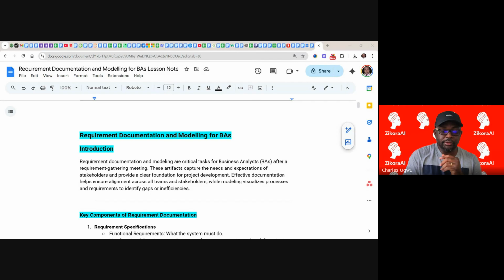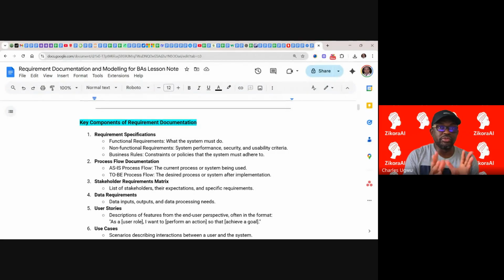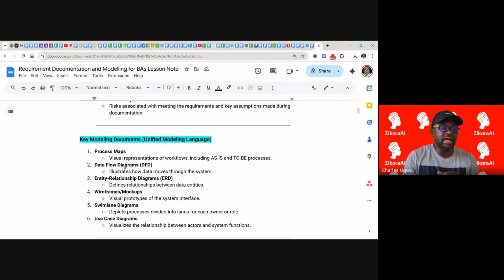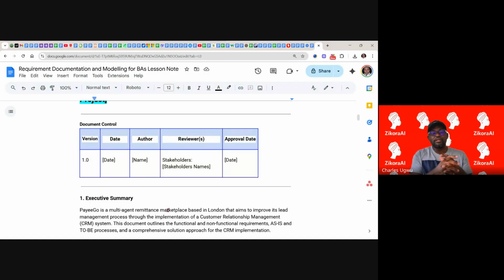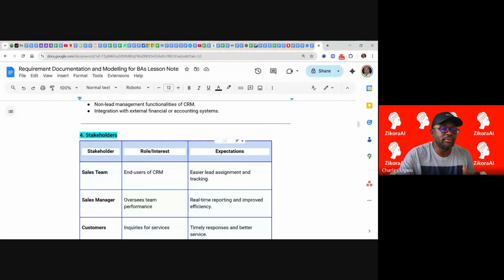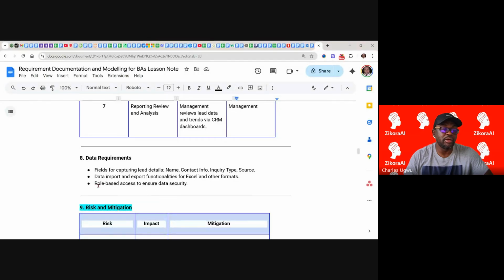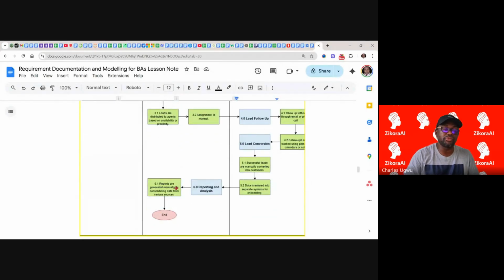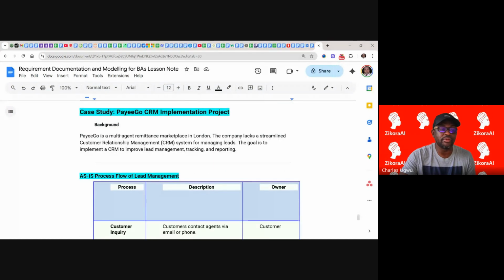29. BA Requirement Documentation